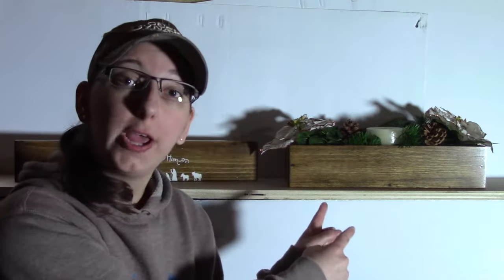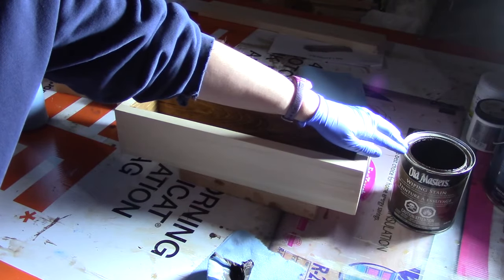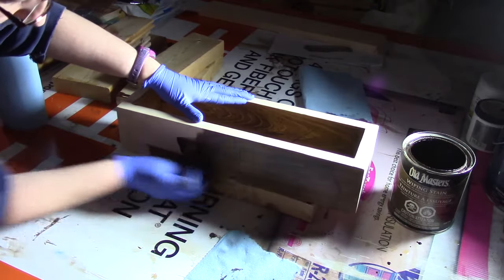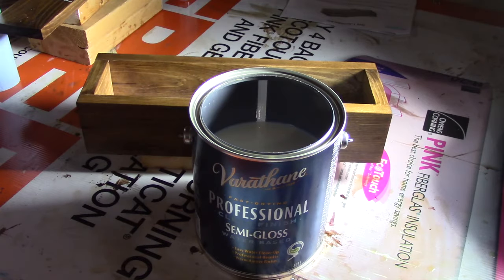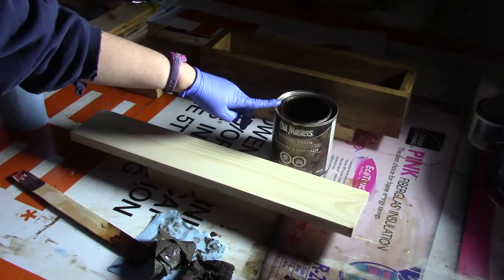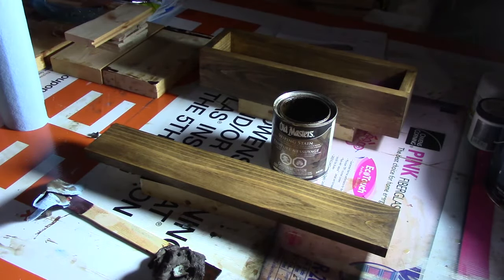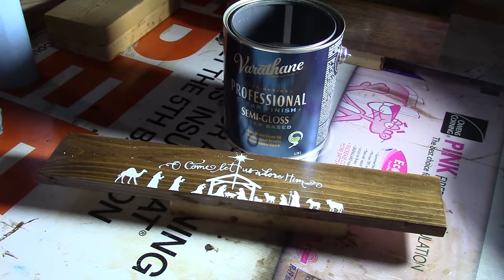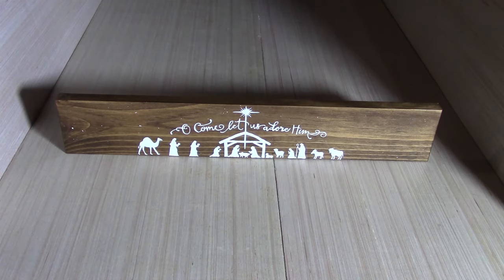How To Make A Wood Box Centerpiece & A Christmas Painted Wood Sign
In this video I will show you how to build a centerpiece & a Christmas painted wood sign.

The music is from YouTube music audio library by: Actin Up - MK2, Punch Swoosh Series- Foley, Jingle Bells Instrumental Jazz-E's Jammy Jams and Oh Little Town of Bethlehem Instrumental-E's Jammy Jams

First Link Is USA & Second Link Is Canada

► ► ►RECOMMENDED TOOLS FOR THIS PROJECT◄◄◄
1. 12” Sliding Miter Saw (Canada
2. Random Orbital Sander (Canada
3. Clutch Clamp Set (Canada
4. Drill Driver/Impact Driver Combo Kit (Canada

► ► ► RECOMMENDED SUPPLIES FOR THIS PROJECT◄◄◄
1. Pine Wood (1x4x6’):
2. Drill Bit Set (Canada
3. 8x1 ½” GRK Fasteners Trim Screws
4. Wood Glue (Canada
5. Wood Filler (Canada
6. Orbital Sandpaper Set (Canada
7. Old Masters Wiping Stain (Assorted Colours)
8. Satin Water Base Finish
9.
10. Carbon Paper (Canada
11. White Chalk (Canada
12. Paint Brushes (Canada
13. Art's paint Brushes (Canada
14. Greenery Décor:
15. Rust-Oleum Painter's Touch Paint (Assorted Colours)
16. Safety Glasses (Canada
17. Safety Goggle (Canada
18. Safety Mask (Canada
19. Nitrile Gloves (Canada
20. Foam Earplugs (Canada
21. Earmuff With MP3 (Canada
22. Bluetooth Earplug Headphones (Canada

► ► ►RECOMMENDED CAMERA’S TO USE◄◄◄
1. Canon VIXIA HF R72 (Canada
2. Canon EOS Rebel T3i (Discontinued By Manufacture) I Recommend Canon EOS Rebel T6i (Canada
3. Sony Cyber-Shot DSC-N2 (Canada

► ► ►RECOMMENDED SOFTWARE’S TO USE◄◄◄
1. Adobe Photoshop Elements 15 (Canada
2. Adobe Premiere Elements 15 (Canada
3. Adobe Photoshop Elements 15 & Adobe Premiere Elements 15 (Canada
4. Adobe After Effects CS4 (Discontinued By Manufacture) I Recommend Adobe After Effects CC
MAGIX Music Maker Premium 2017